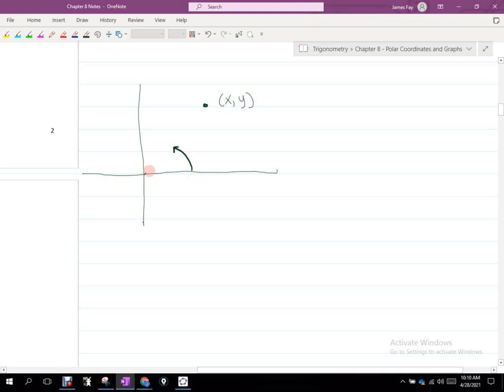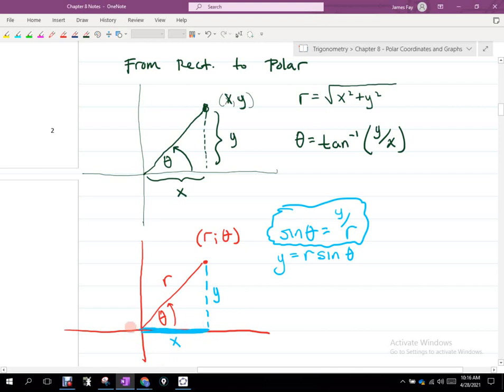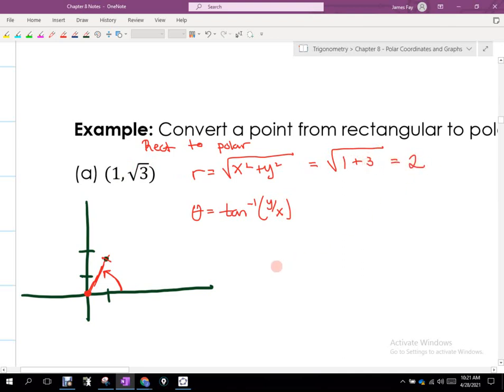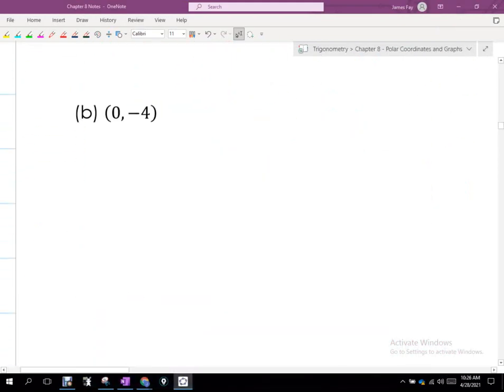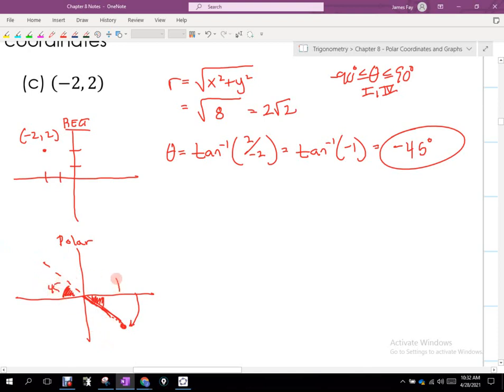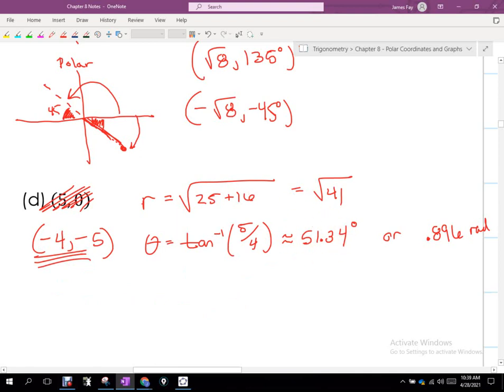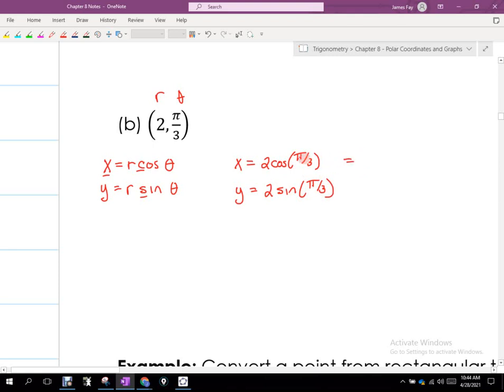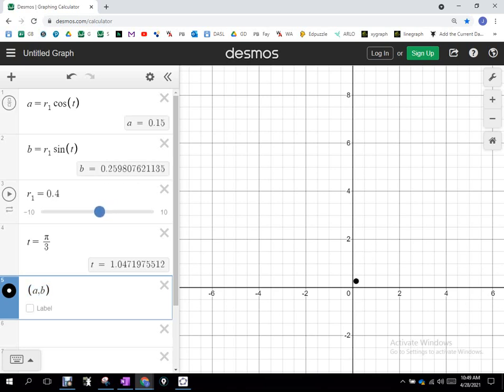04 28 21 Trig Section 8 1 Day3